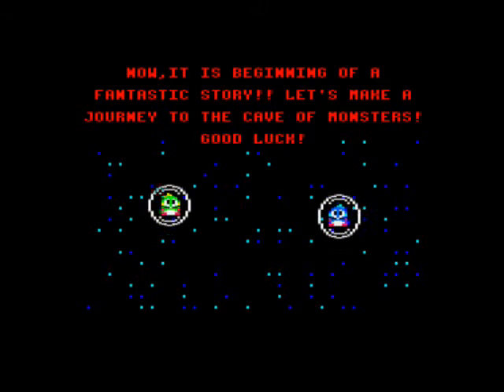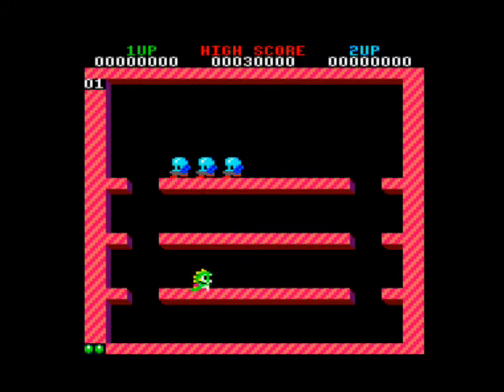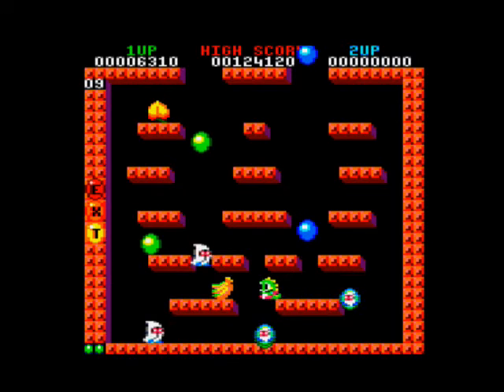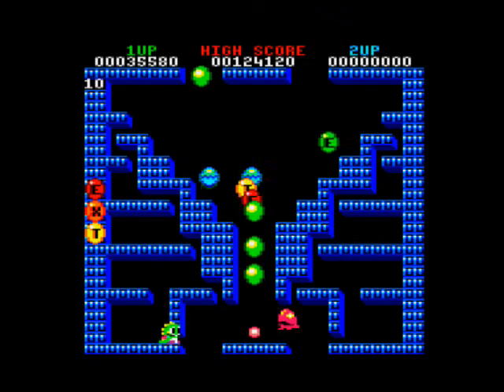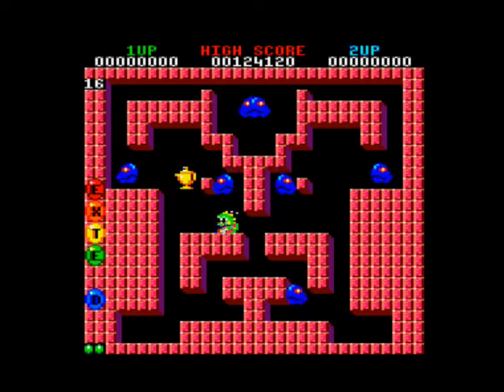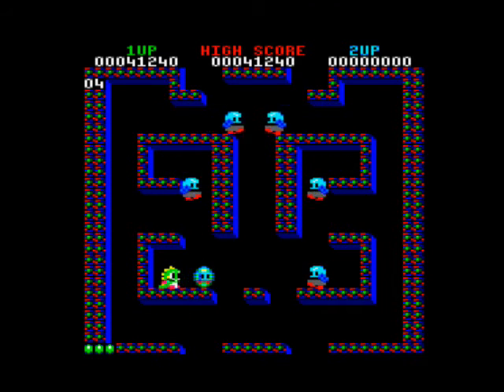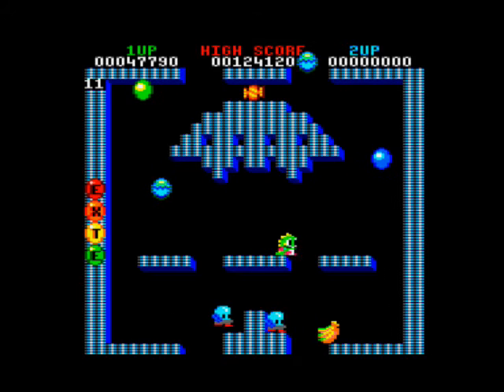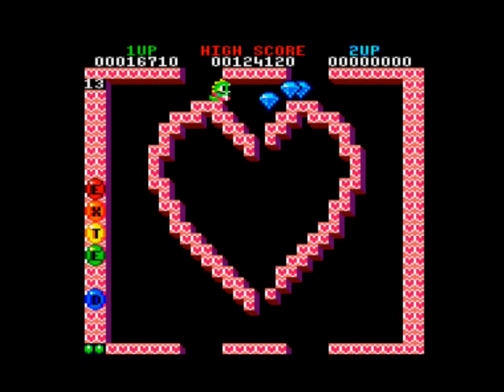REVIEW OF BUBBLE BOBBLE 4 CPC (AMSTRAD CPC, MATRANET, 2016)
A review of the 2016 version of Bubble Bobble, Bubble Bobble 4 CPC, released by Matranet for the Amstrad CPC. This review is by the ubiquitous Dave E of Everygamegoing.